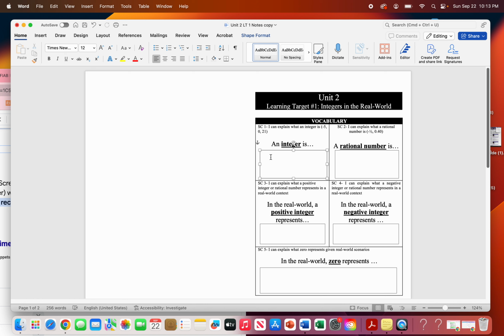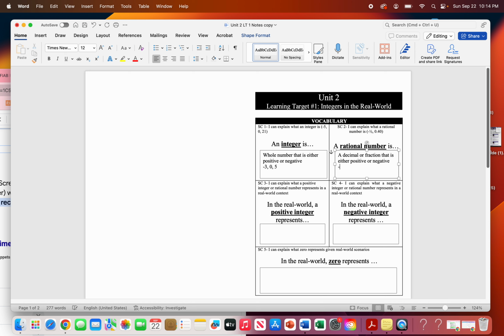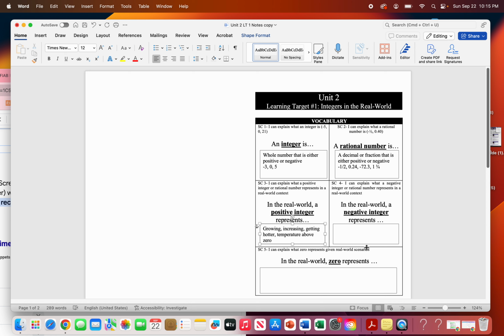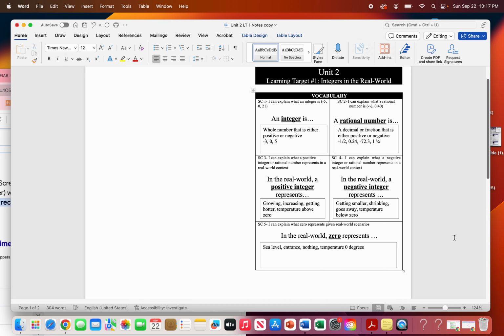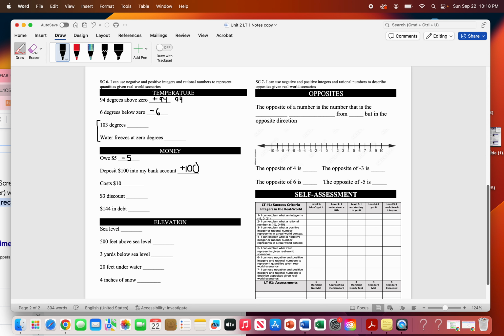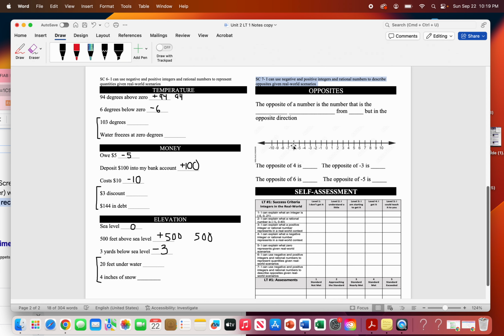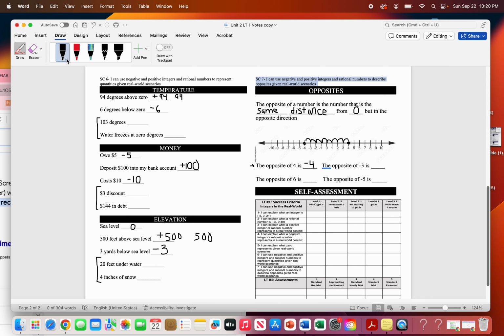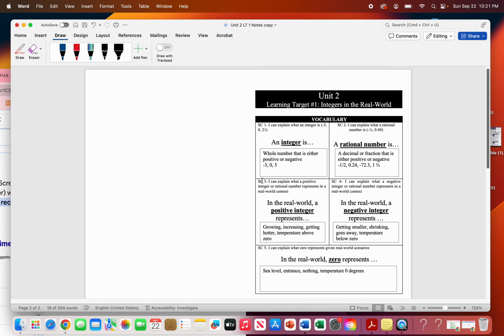Unit 2 LT 1 Notes